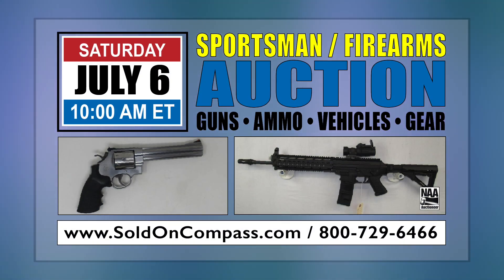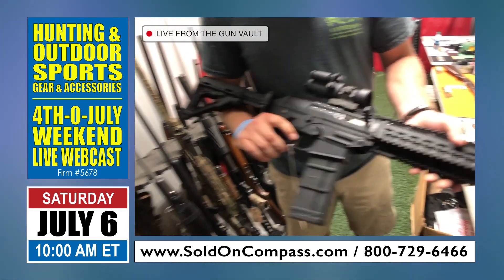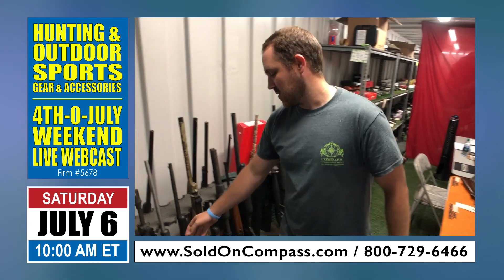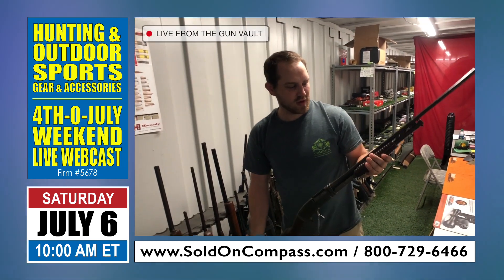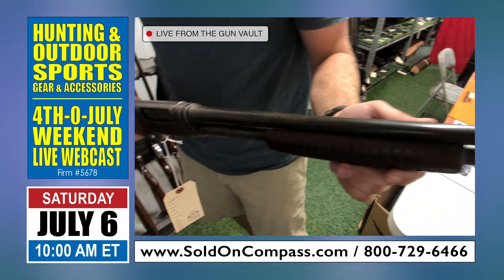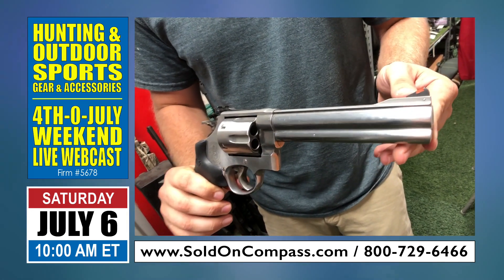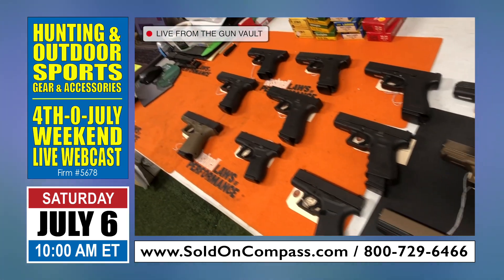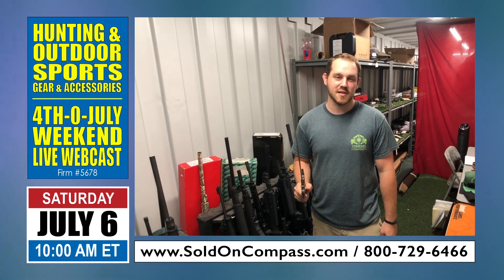Sportsman/Firearm Auction - July6 @ 10am ET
Live from the Gun Vault at Compass Auctions Headquarters... Miller Haynes gives us a look at a few of the guns that will be featured in this sale.